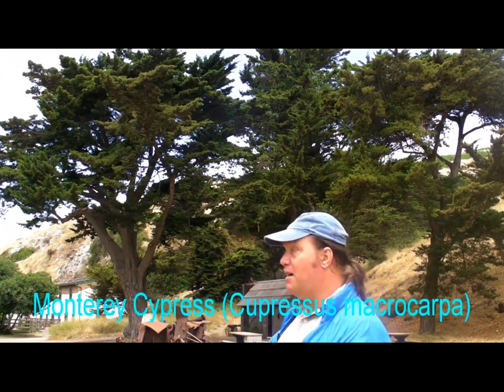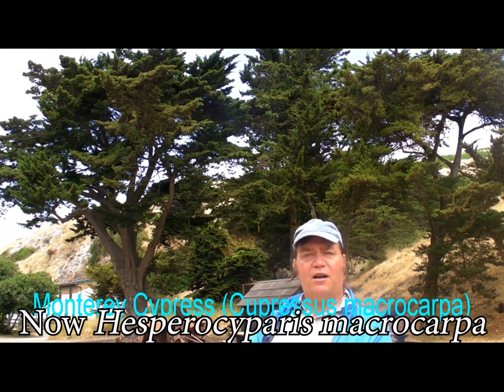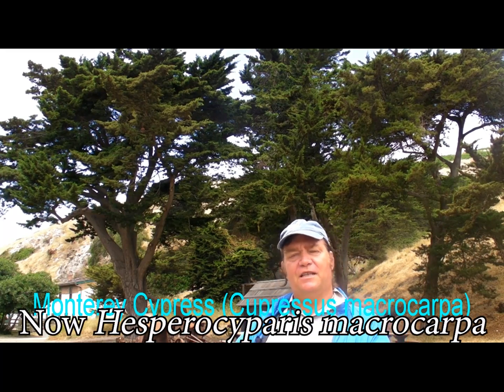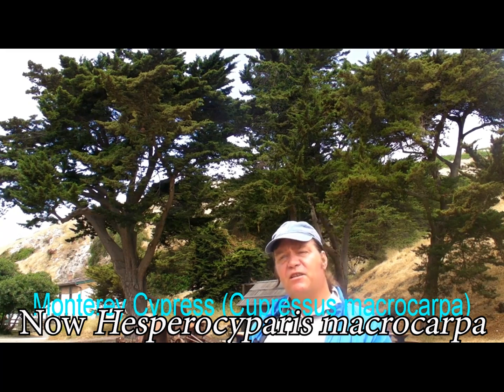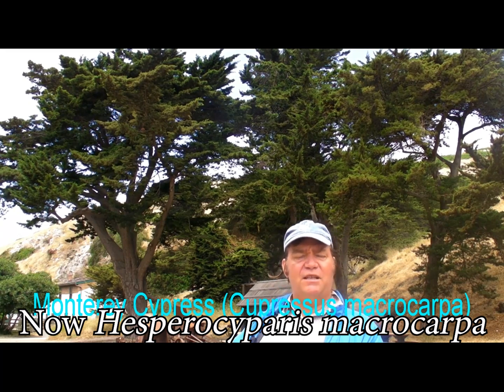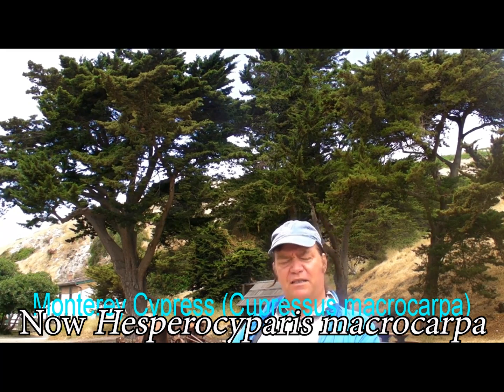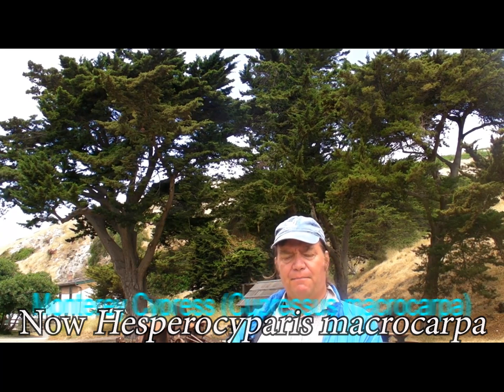Monterey Cypress (Hesperocyparis macrocarpa) Santa Cruz Island, Channel Islands National Park